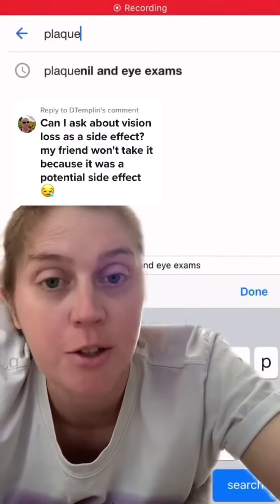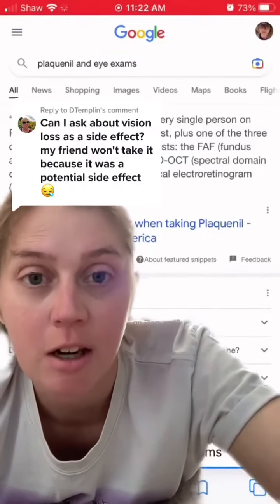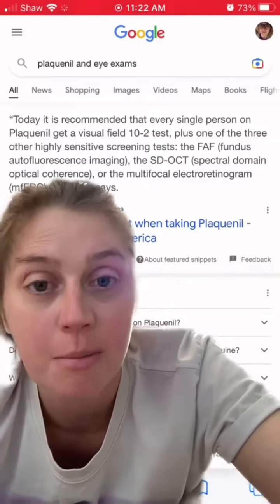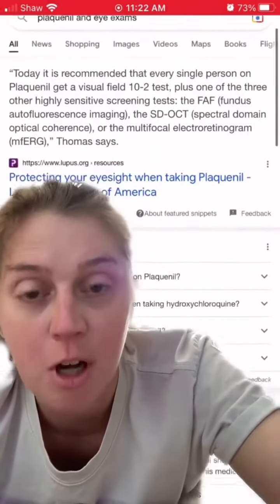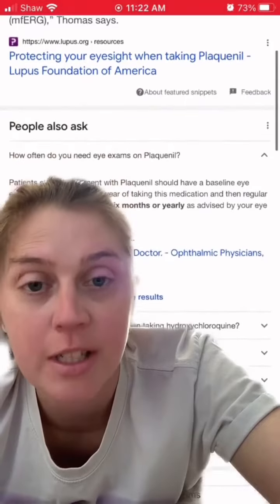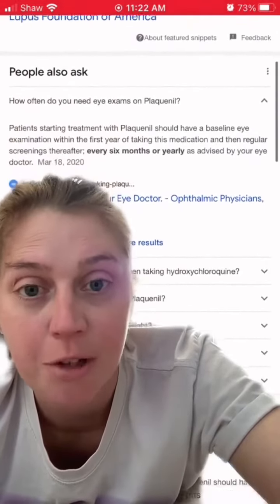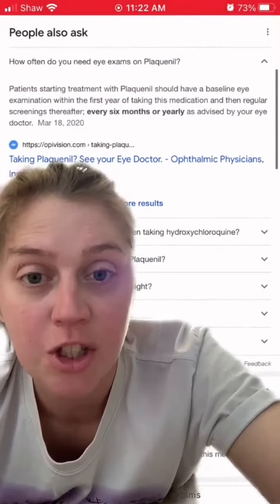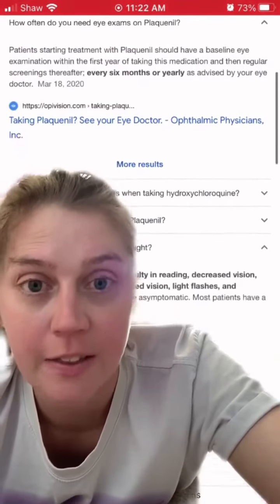Plaqeunil For SLE Lupus and Sjogren's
Plaqeunil is a first line medication given to patients to treat symptoms from their rheumatic disease, such as Sjogrens lupus and rheumatoid arthritis.

Unfortunately with some medications there are risks involved with Plaquenil, it does have the risk of vision loss, which is why it’s recommended to go in for a baseline test and then see a professional for every 6 to 12 months after that.